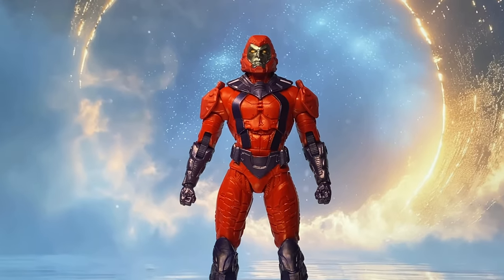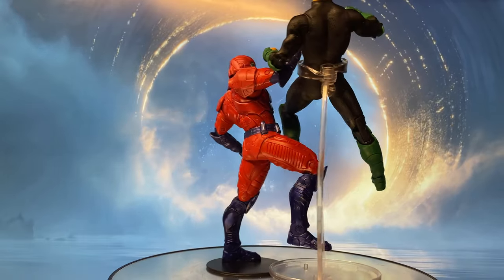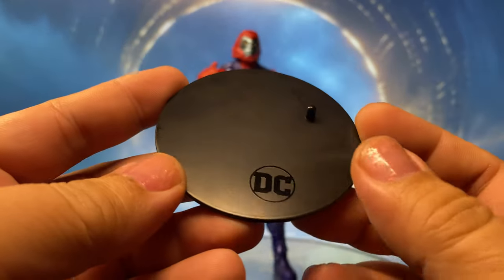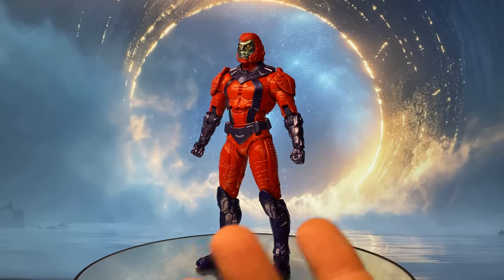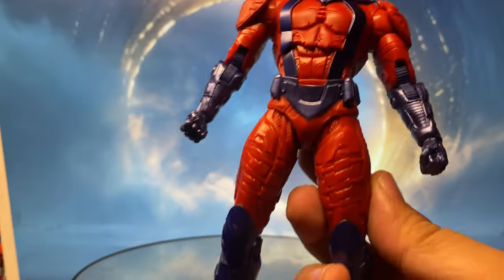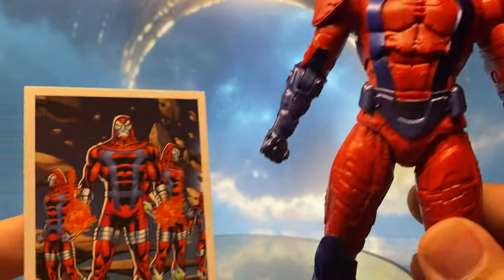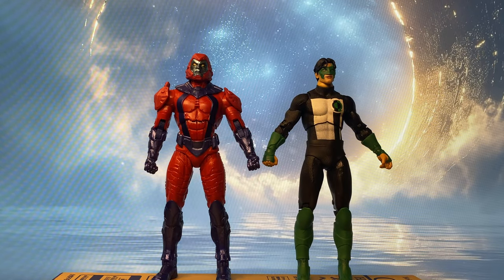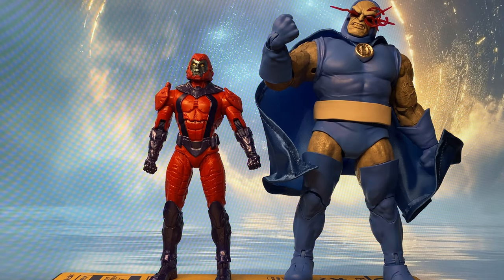Unboxing & Review McFarlane Platinum Edition DC Multiverse Manhunters Green Lantern Corps.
🚨 McFarlane Platinum Edition DC Multiverse Manhunters Green Lantern Corps (Adversary) Review 🚨

Welcome back, DC fans and action figure collectors! Today, we're diving into the McFarlane Platinum Edition DC Multiverse Manhunters from the Green Lantern Corps' infamous adversaries. 🟢✨

In this review, we'll unbox and explore the incredible detail and articulation of these formidable figures, examining their design, accessories, and how they stack up against other figures in the DC Multiverse line. Whether you're a die-hard Green Lantern fan or an avid collector of McFarlane's stunning action figures, this video is for you!

🔍 Highlights in This Review:

Detailed Unboxing: Get a first look at the McFarlane Platinum Edition Manhunters.
Articulation & Design: A deep dive into the figure's craftsmanship and poseability.
Comparison: How do these Manhunters compare to other figures in the series?
Collector's Insight: Tips and thoughts for collectors and Green Lantern enthusiasts.